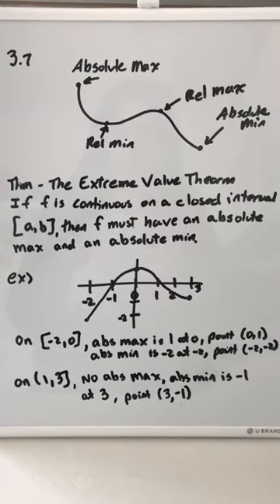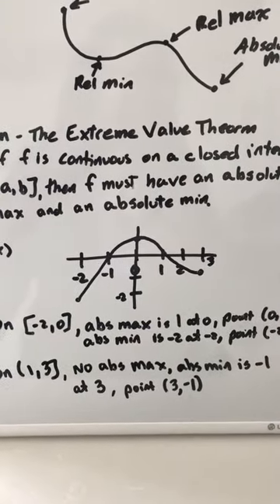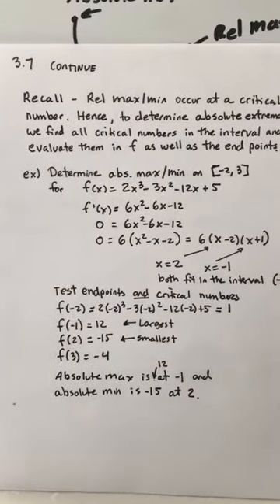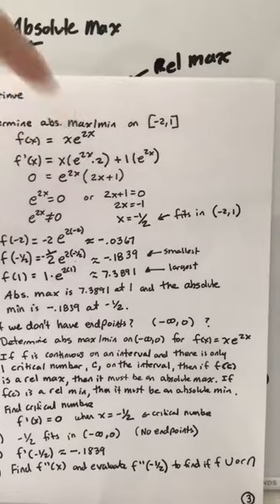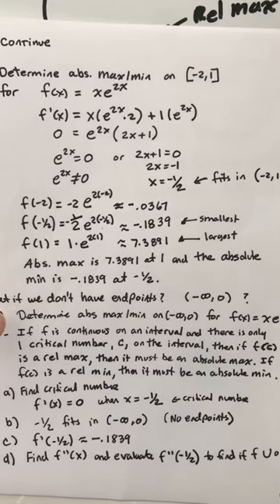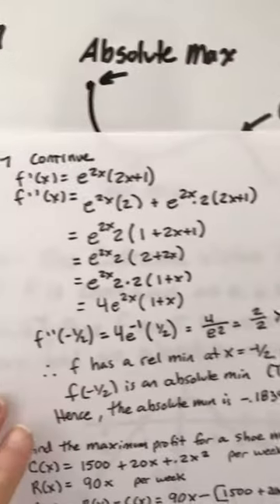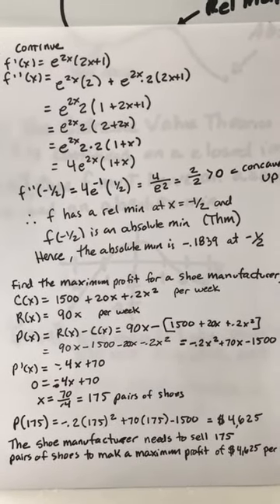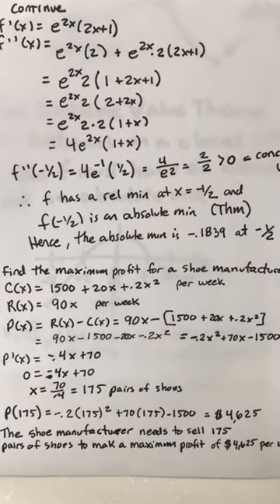Lecture 3.7 Math 135